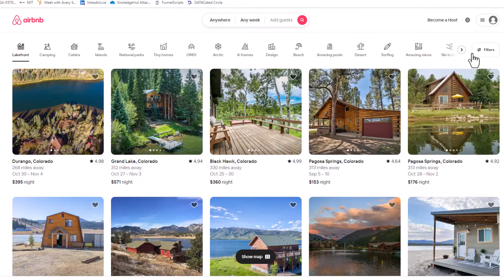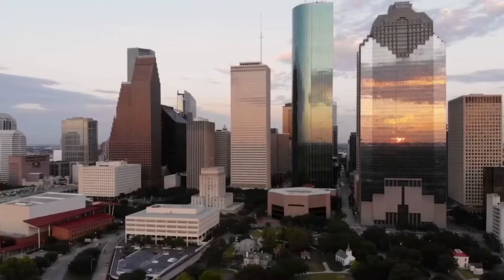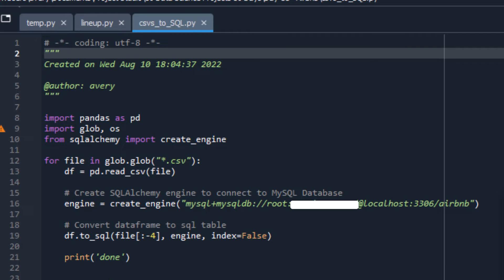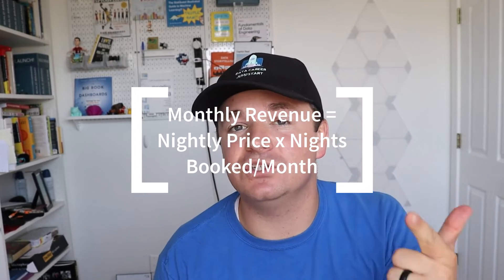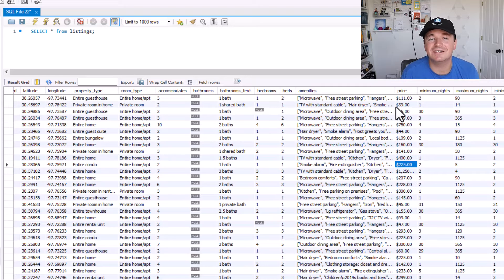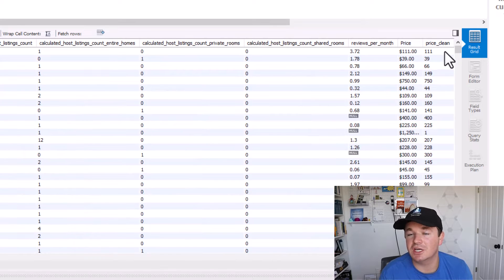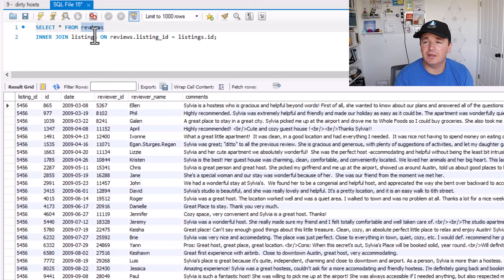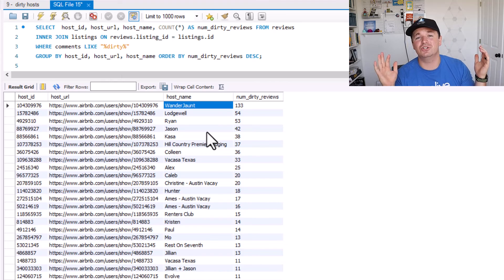Analysis of AirBnB Data Using SQL | Data Portfolio Project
Practice your SQL skills by analyzing AirBnB data from the Austin Texas area. This would also make a great data portfolio project to add to your data portfolio or resume. I'll walk you through where to get the data, and how to answer business problems using SQL like what hosts are making the most money.

This video is part of a challenge I'm doing to do 30 Data Science Projects in 30 days

See you data nerds tomorrow!